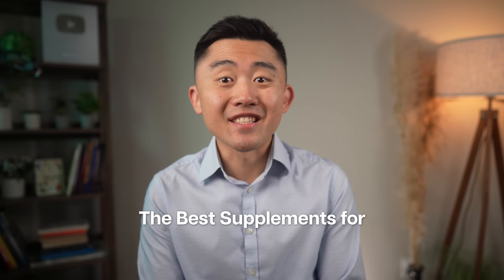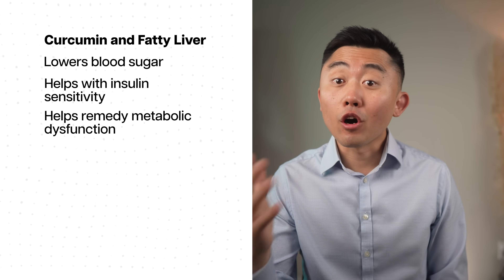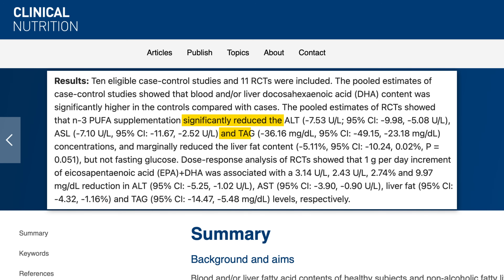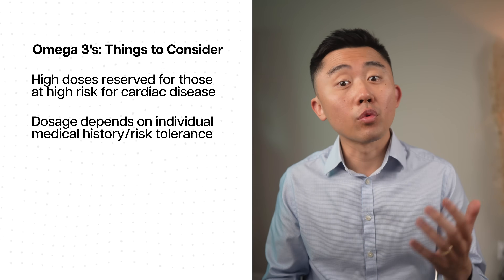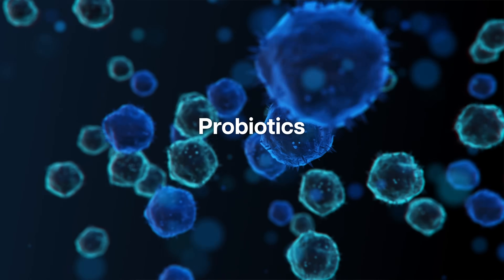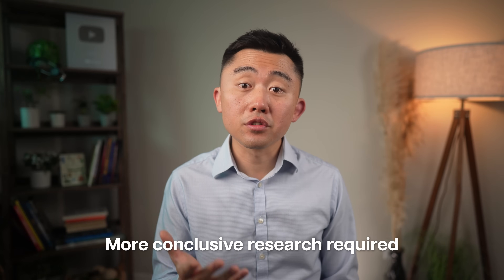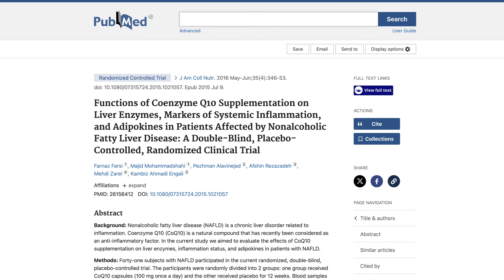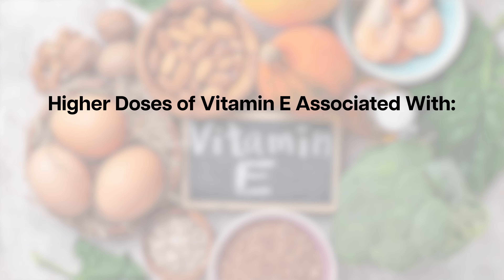Best Supplements to Reverse Fatty Liver (Science-Backed)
In this video, I will discuss the best supplements and vitamins that have the most robust scientific evidence behind them to help reverse fatty liver (NAFLD or MAFLD). I will also discuss important safety concerns and explore who should or should not be taking them.